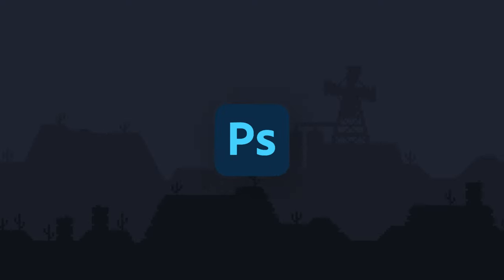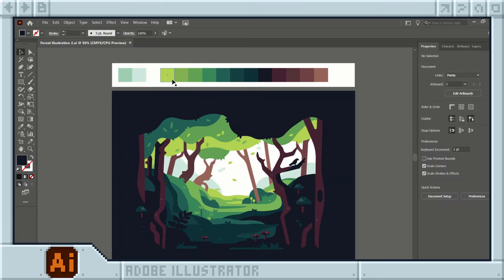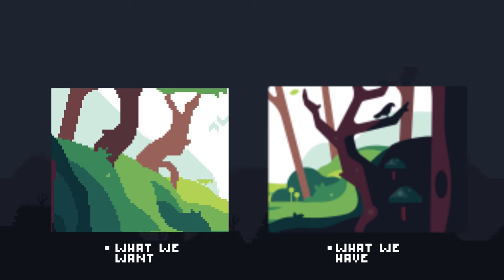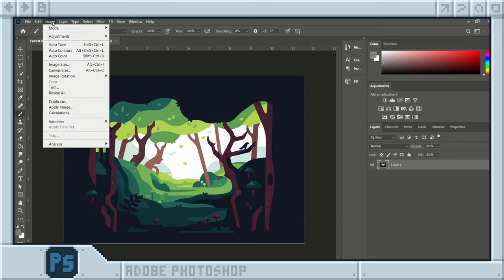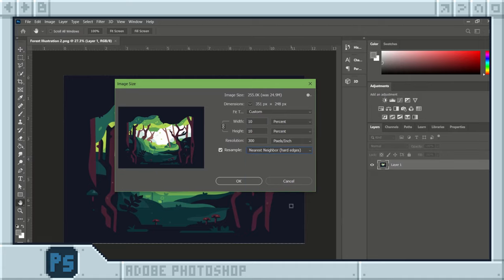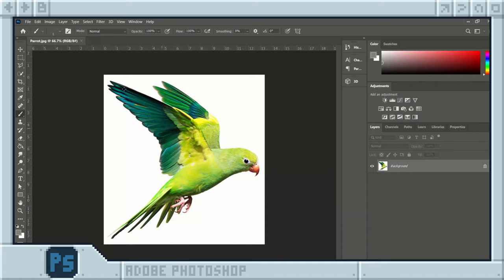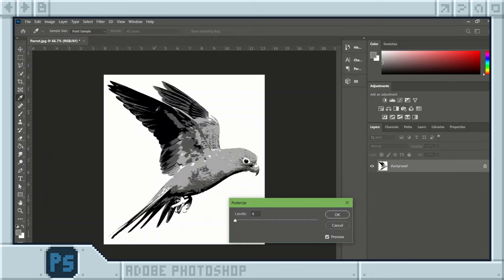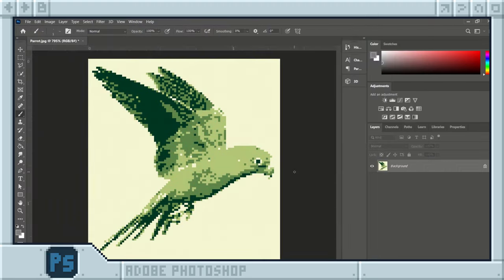How to turn Vectors and Photos into Pixel Art! (Quick Tips)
Vectors: 'Image' - 'Image size' - Change to 10%, and select 'Nearest Neighbor'

Photos: 'Image' - 'Adjustments' - 'Desaturate' and 'Posterize'. Then 'Image' - 'Image size' - Change to 10%, and select 'Nearest Neighbor'. Replace greyscale shades with colours.

Intro and Explanation: (0:00)
Vectors/Flat Design: (0:44)
Photographs: (1:24)
Outro: (1:52)